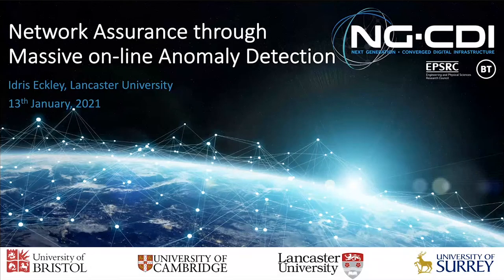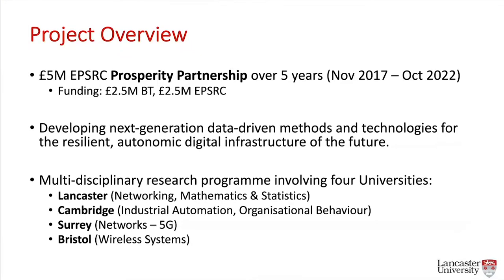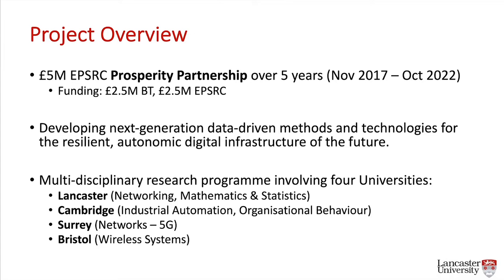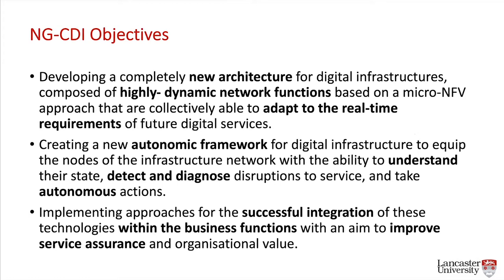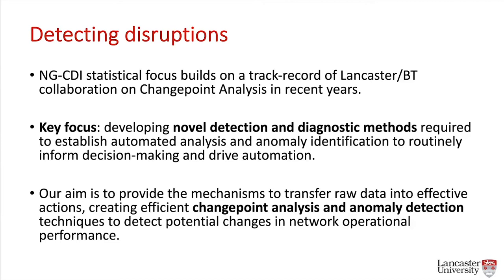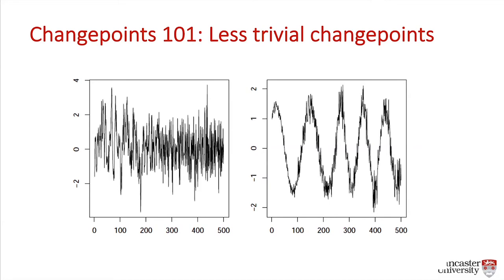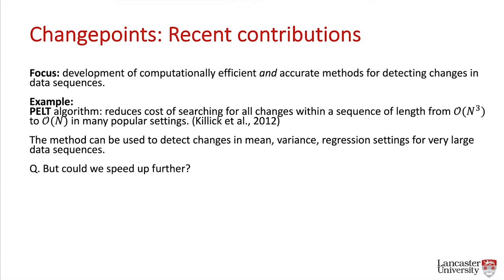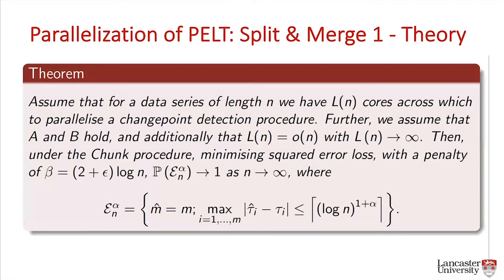Anomaly Detection - Idris Eckley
New statistical techniques have been developed which are able to monitor very large data streams and identify anomalies in near real time.

Distinguishing between normal randomness and specific types of anomalies is essential for determining when a pattern of events means an intervention is needed. Multivariate techniques extend this to distinguish real system changes from spurious changes in the data.

Such techniques greatly increase the power and discrimination of Test and Diagnostic processes which deliver Network Assurance.